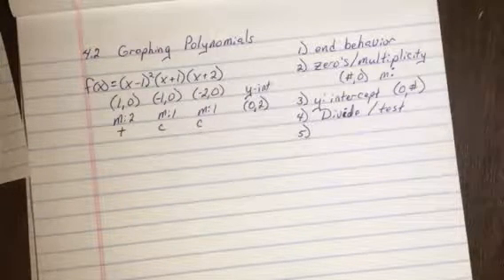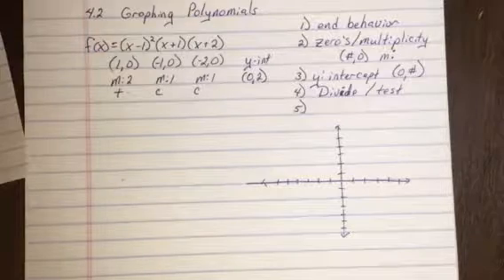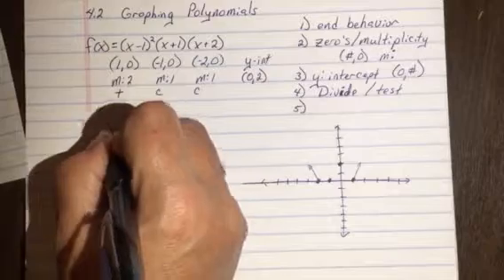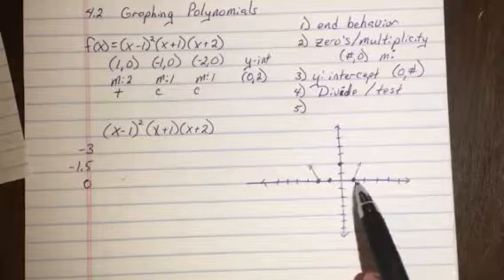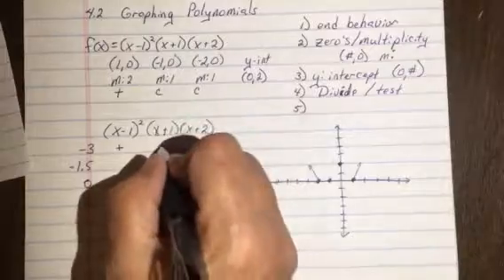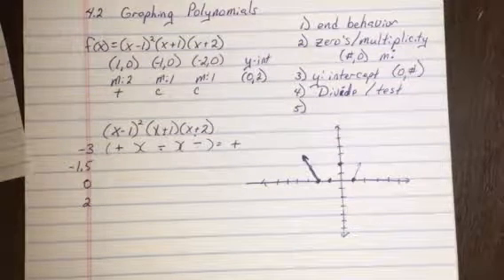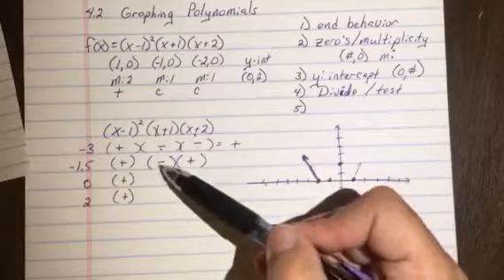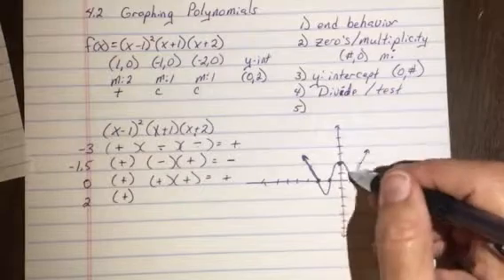Graphing Polynomials- testing, graphing